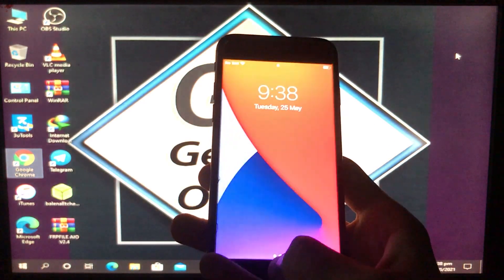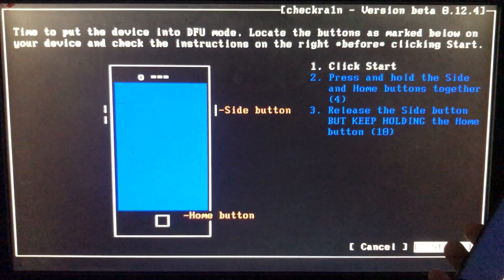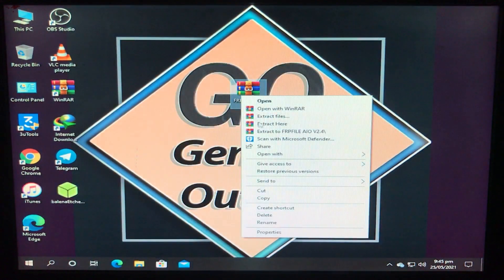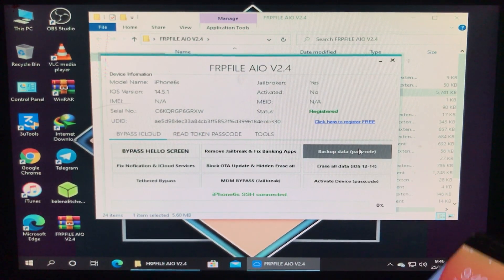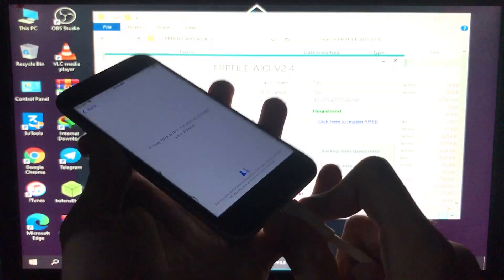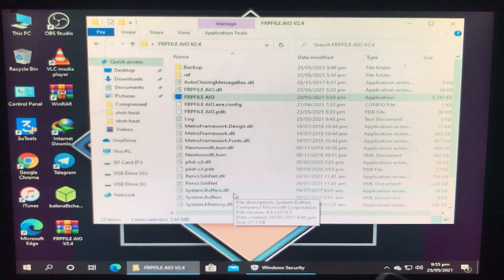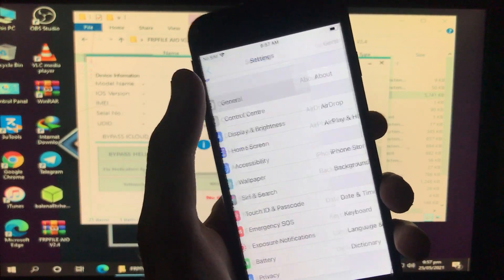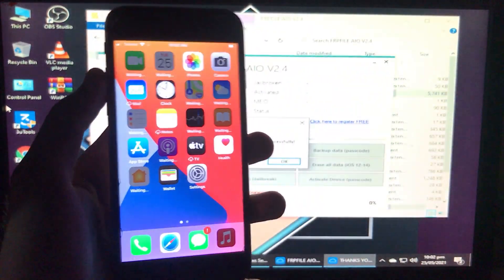How to iCloud Bypass, GSM/MEID with Signal Sim Call Fix in Full Free | Notification/iCloud Sign Fix